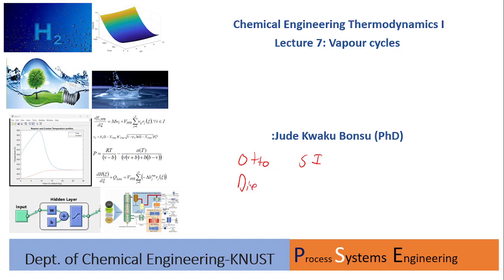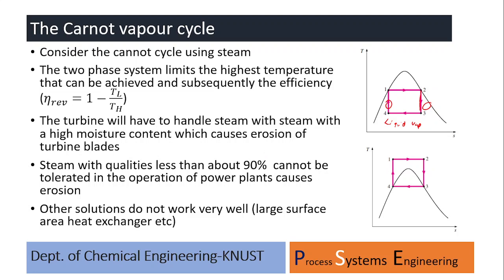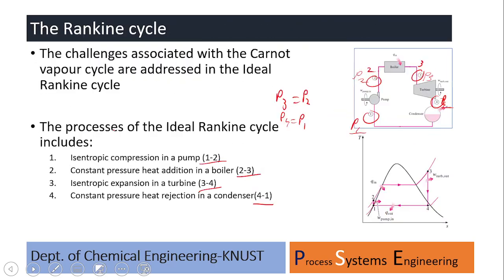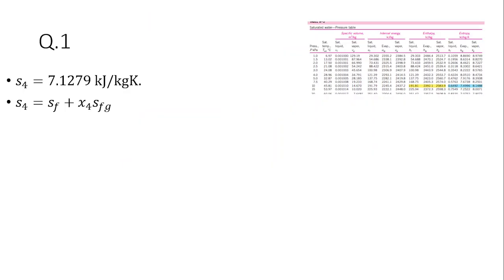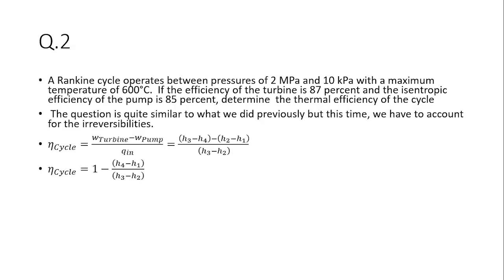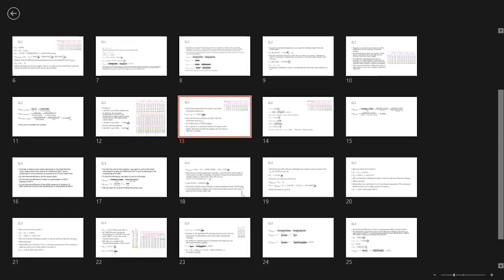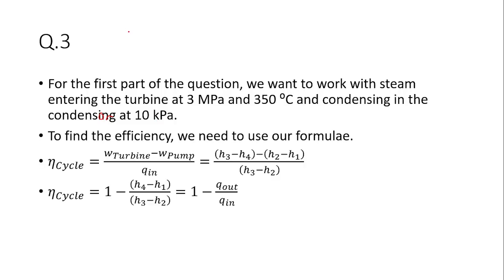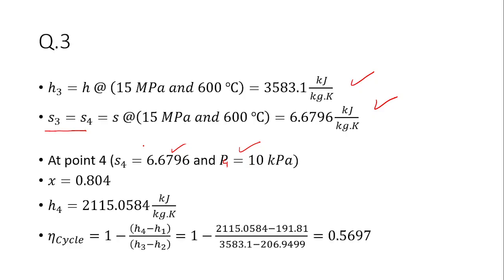Vapour cycles part a Rankine cycle